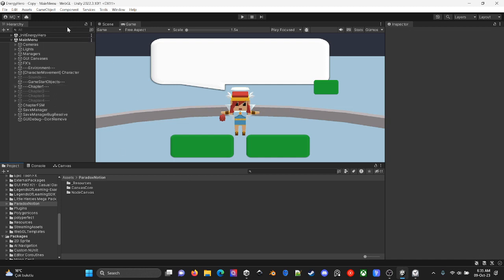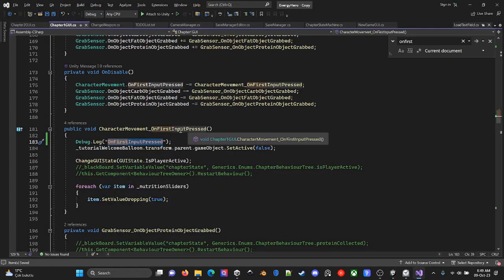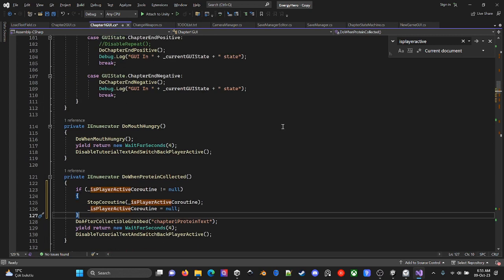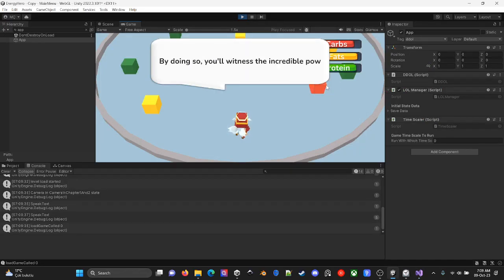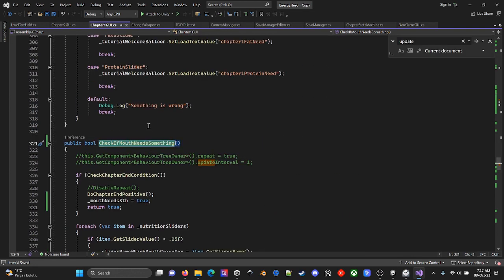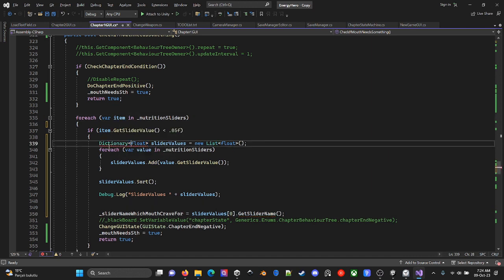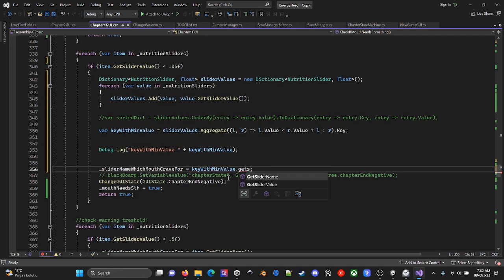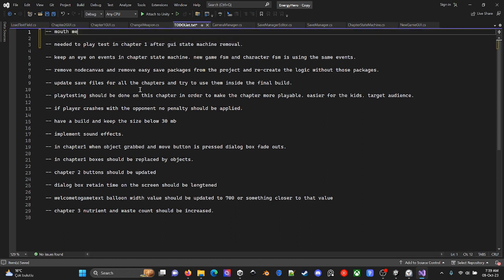Day 62: Removing Packages from WebGL Project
In this episode, we continue on the development journey of the WebGL game, 'Energy Hero'.
We're focused on reducing our game's final build size by removing third-party packages.
While we've already made significant strides in that direction, we run into an interesting challenge in our play testing phase.
Join me as we tackle these issues head-on and figure out workarounds.